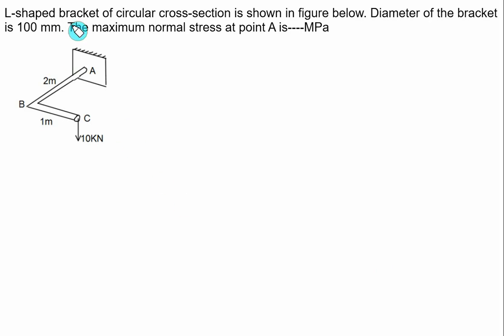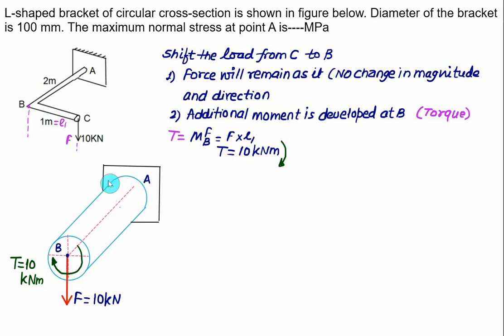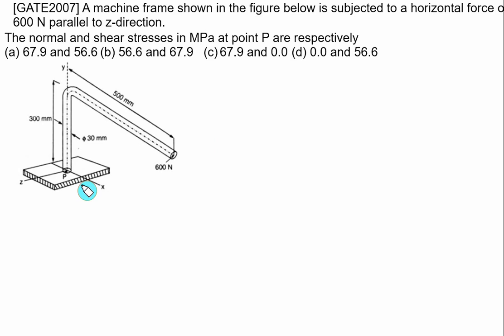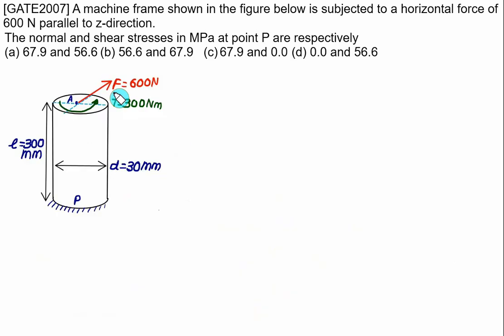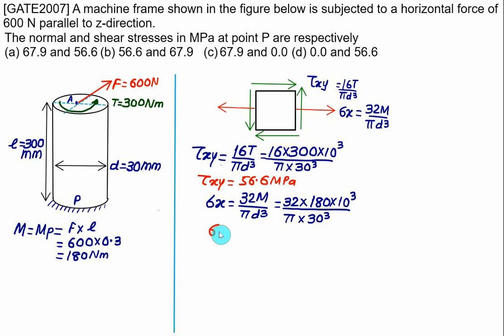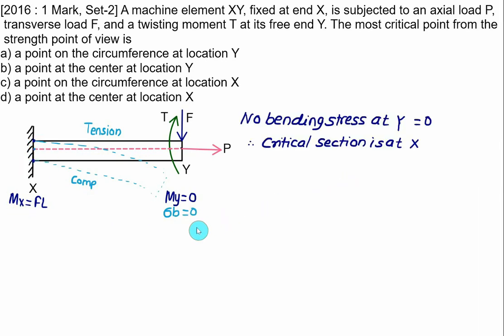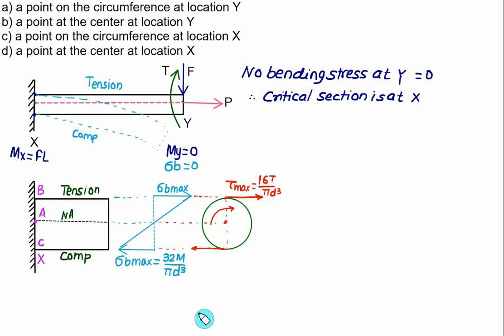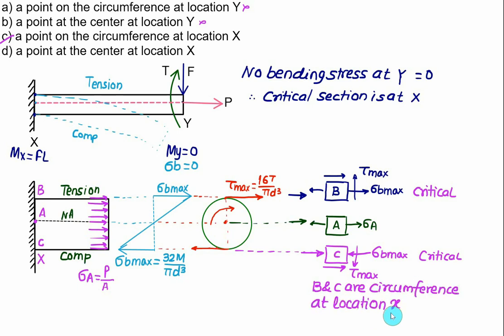Torsion 23 Complex stress and Principle stress Numerical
When a shaft is subjected to torsion and in addition to axial and transverse loading then three stress will act on element namely shear stress due to torsion, bending stress due to bending moment and axial normal stress due to axial loading. Using principle stress formula we can calculate the principle normal stress and maximum shear stress
Hi